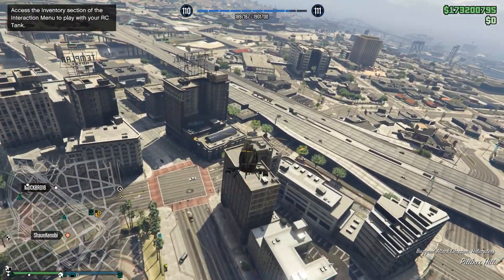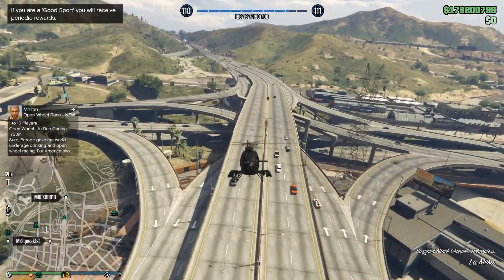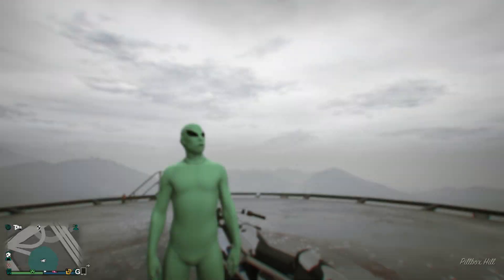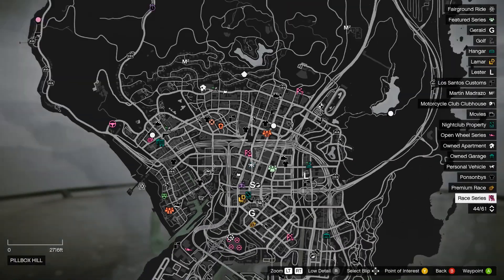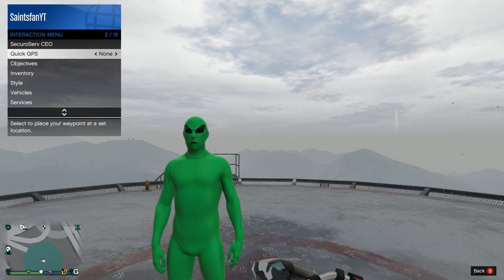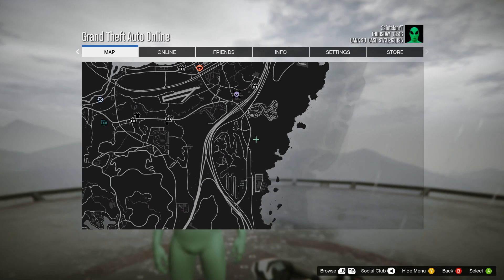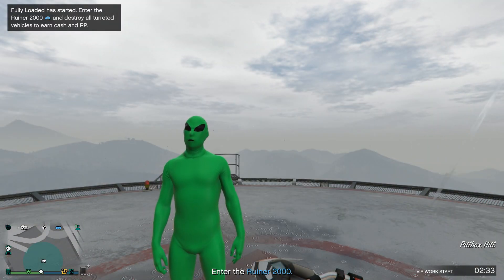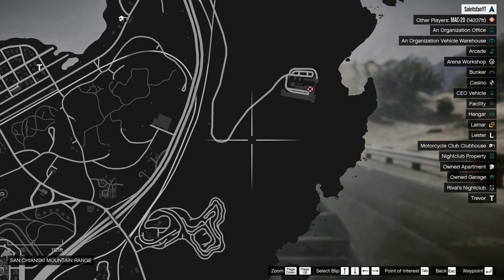How to HIDE ALL CARGO Sell Deliveries From The Entire Lobby in GTA 5 Online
▶In today's GTA Online video, I will show you how to not show up on the map when you are delivering cargo or doing business sell missions. You can make tons of money in a safe way now. It's so simple!